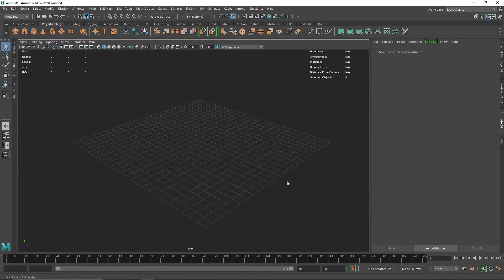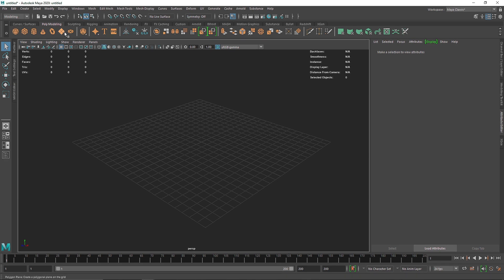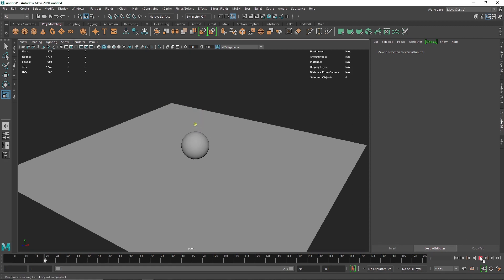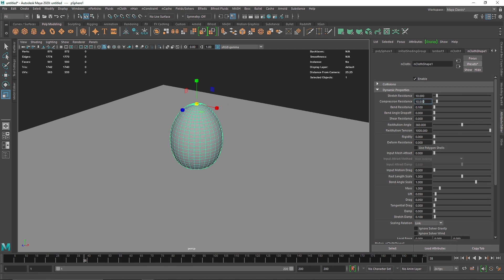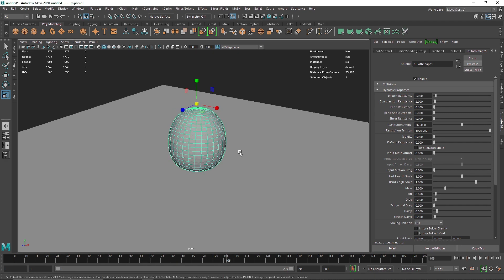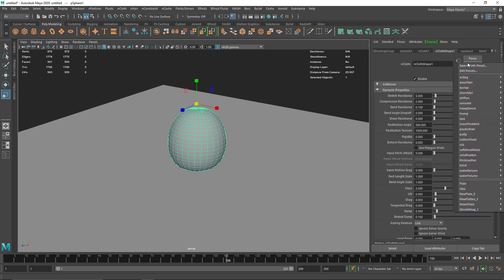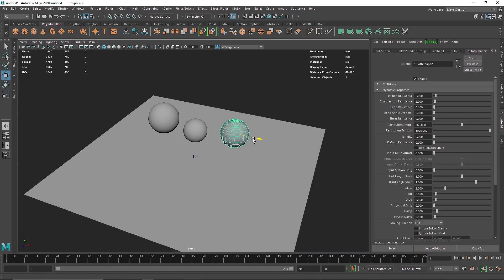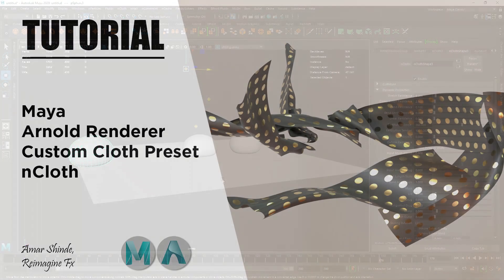Create Custom nCloth Preset | Maya And Arnold Renderer | Tutorial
Today we are going to create a Create Custom nCloth Preset In Maya And Arnold Renderer.

Gmail - amarshindebiz